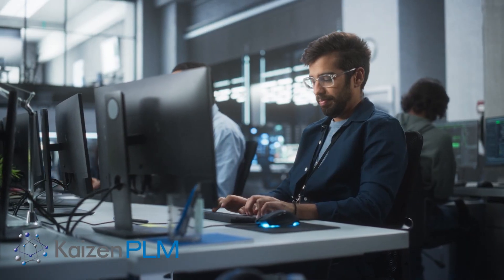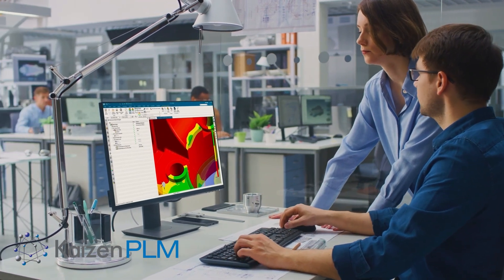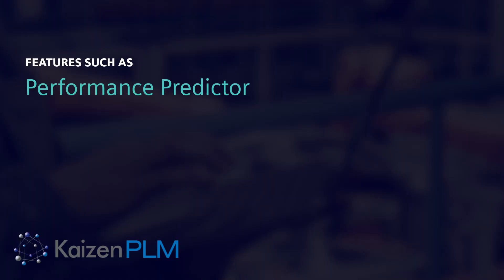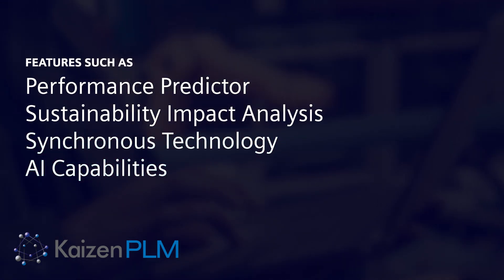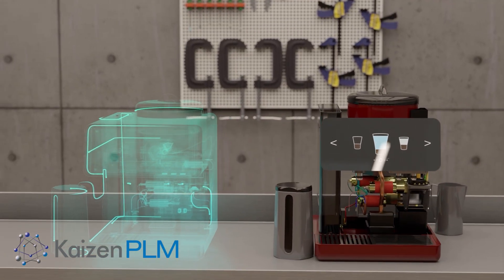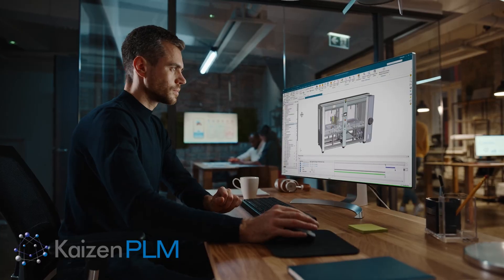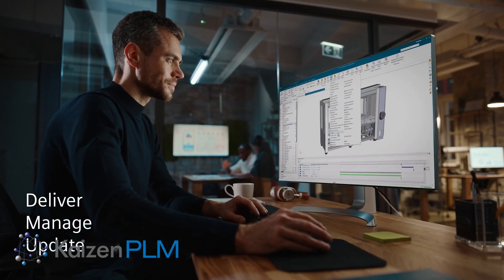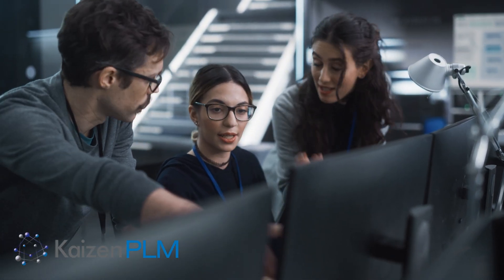NX X - Cloud-based 3D CAD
🚀 Revolutionize Product Engineering with NX X! 🌐

NX X is the ultimate cloud-based product engineering solution that blends desktop installation with browser streaming via Amazon Web Services (AWS). 💻☁️

✨ Key Features:

Enhanced PLM: Collaborate smarter with Teamcenter X and simplify IT management.
Flexibility & Scalability: Access advanced NX capabilities with adaptable licensing options.
Customizable Add-Ons: Explore over 110 modules to tailor workflows to your project needs.
Why waste time on admin when you could be innovating? Start creating smarter, faster, and more efficiently with NX X. 🚀

📌 Learn more and elevate your engineering game today!